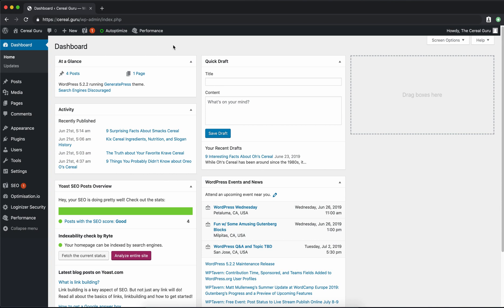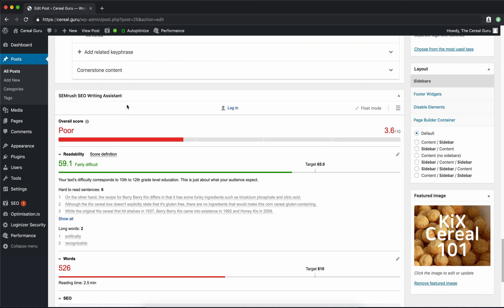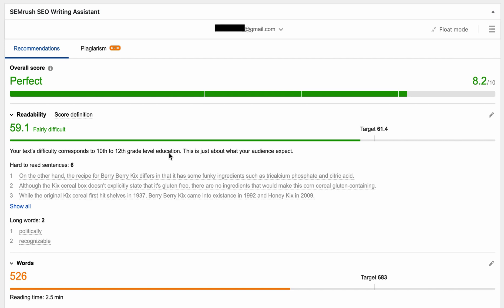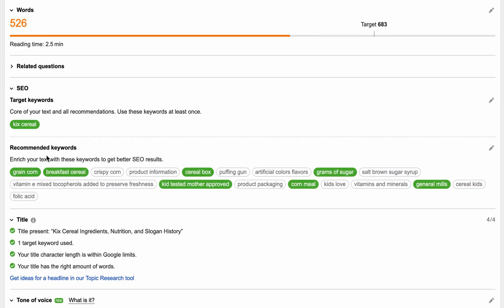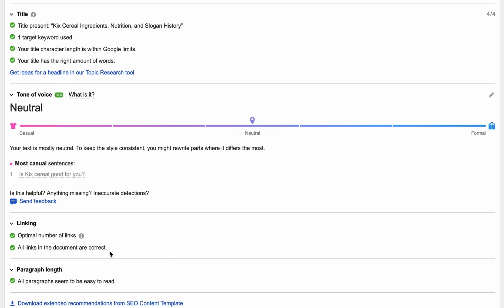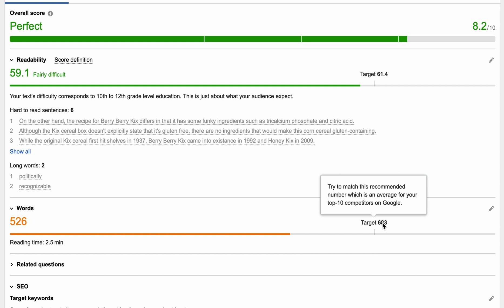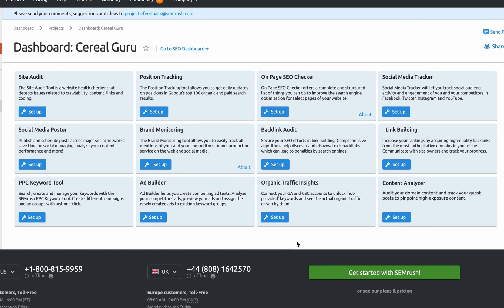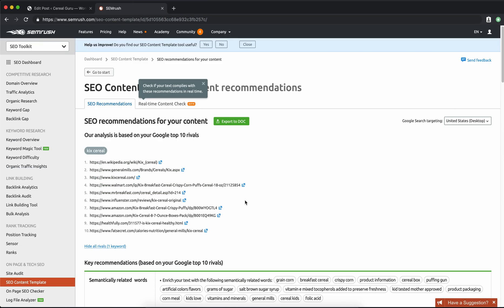SEMrush SEO Writing Assistant Wordpress Plugin Tutorial and Review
In this video tutorial, I walk you through my favorite WordPress plugins — SEMrush SEO Writing Assistant. Although you must have a premium account the use all of the plugin's features, I highly recommend signing up for one, especially if your serious about blogging and want to take your blog or website to the next level and show up on the first page of Google.